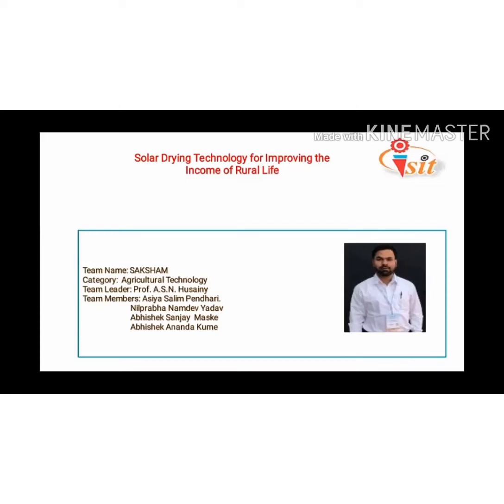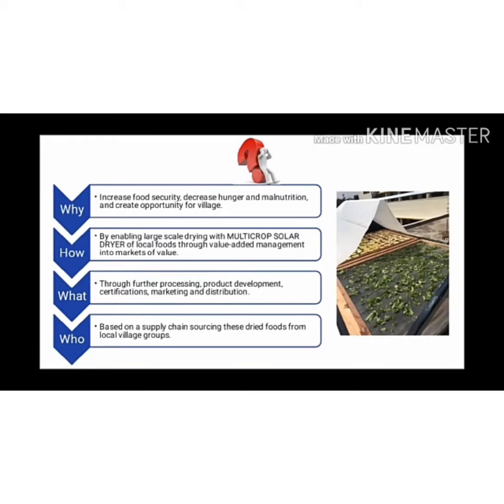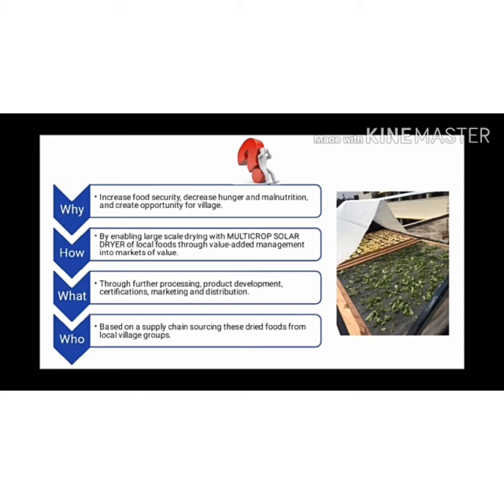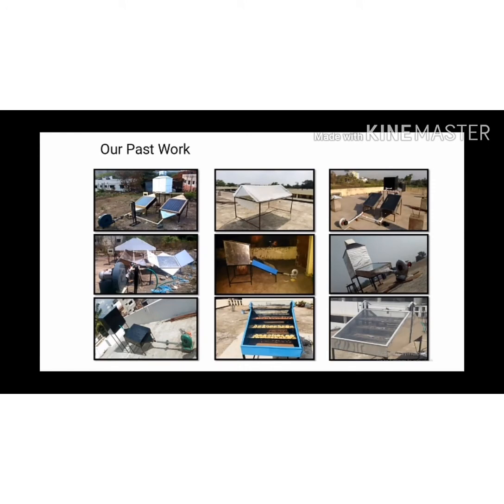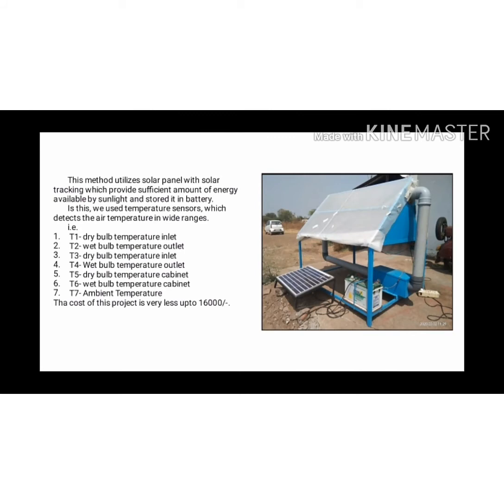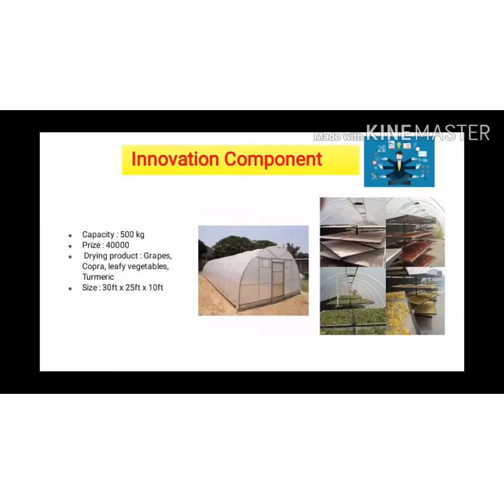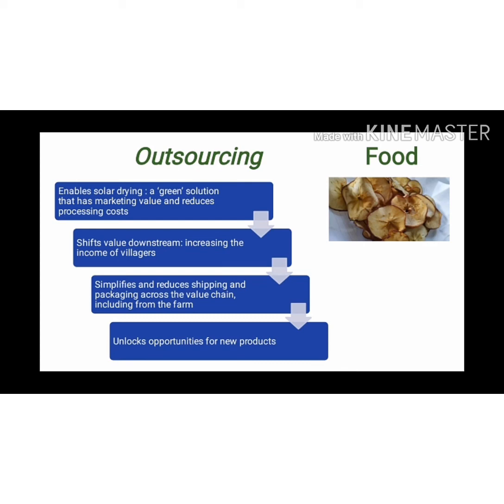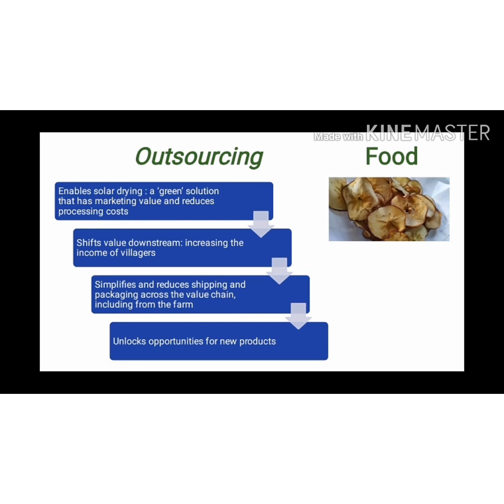Solar Drying Technology for Improving the Income of Rural Life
This is the innovative solar drey designed for improving the income of villagers by using innovative components as follows:
1. PCM
2. IOT
3. Recirculating pipe
4. Drying Chamber
5. Collector